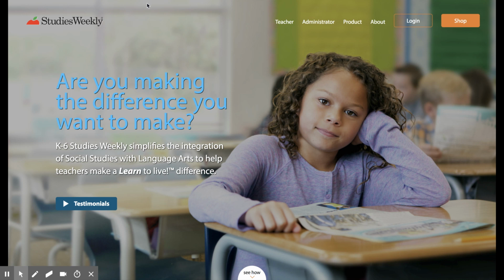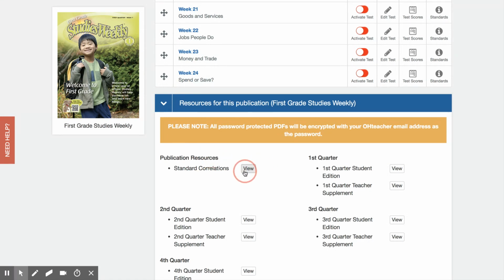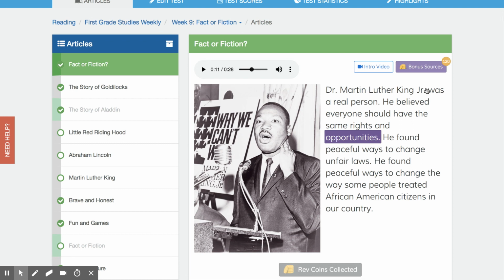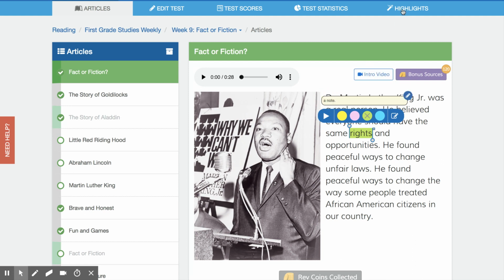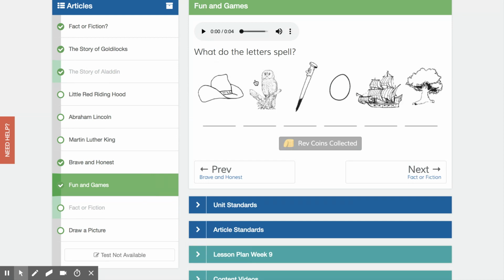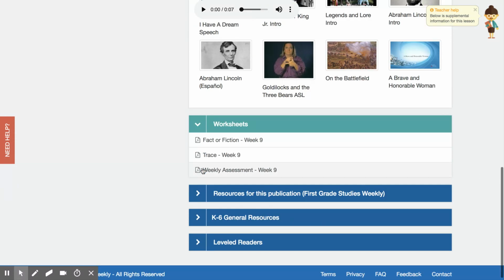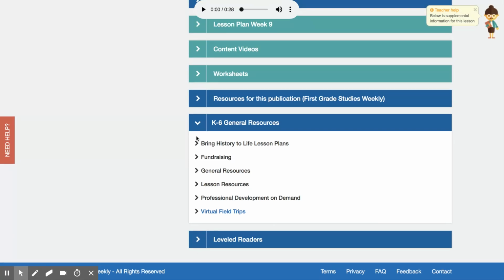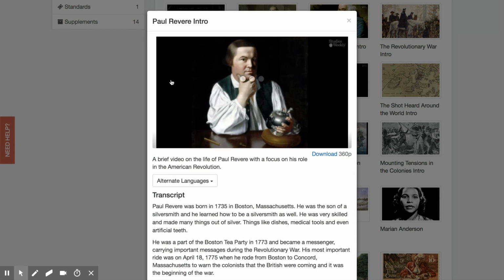Ohio Studies Weekly Online walk-thru. This video uses OH 1st grade for the example.